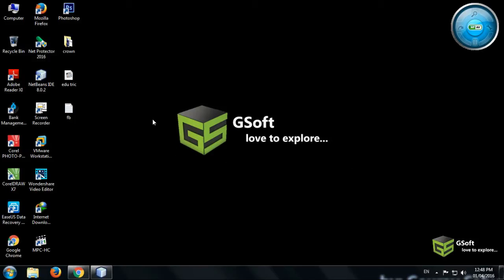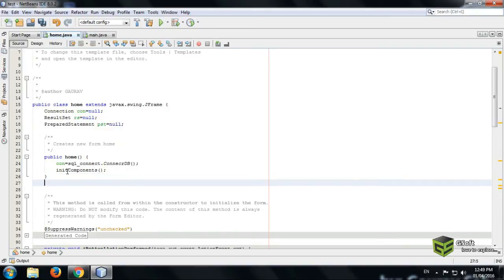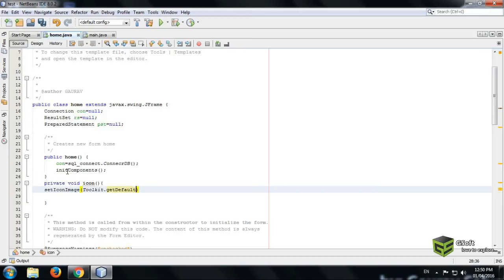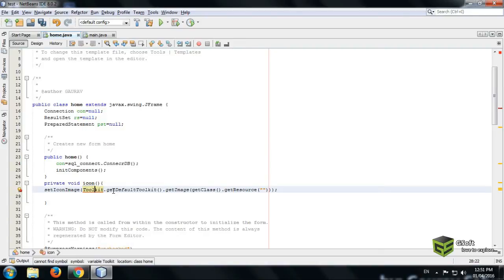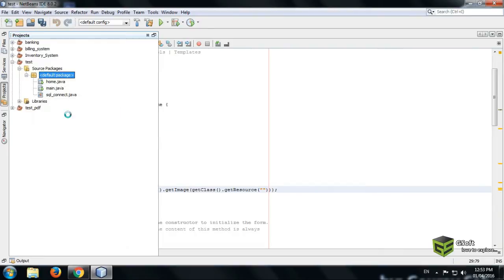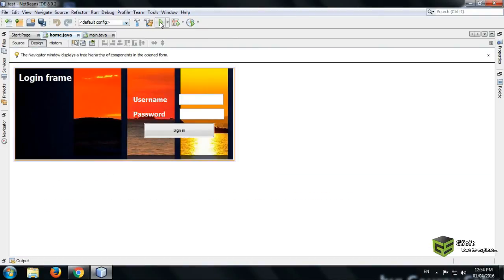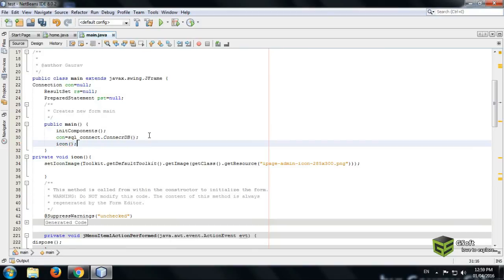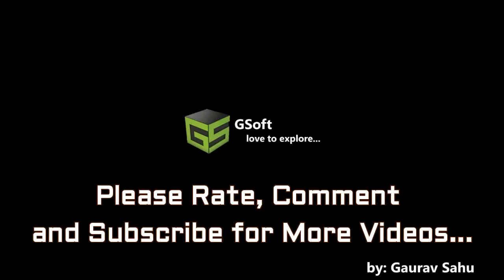how to change the icon of jframe [SOLVED] - java tutorial #12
publishing a software and want to change or set icon of your company???
dont worry check out this video tutorial
how to change icon of jframe.